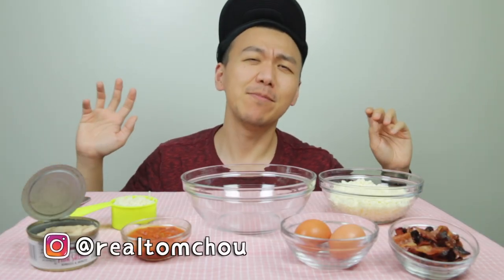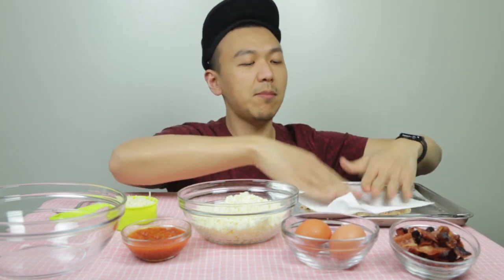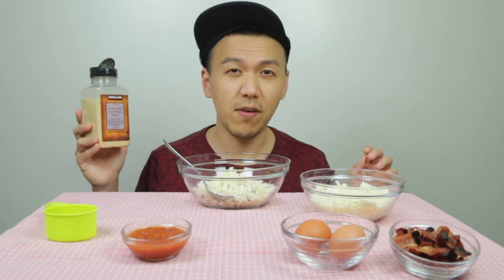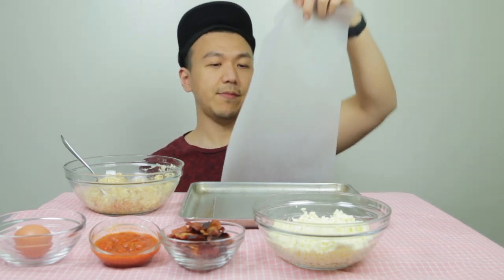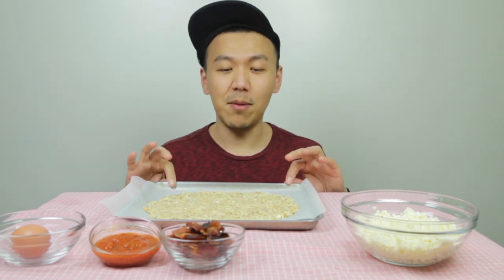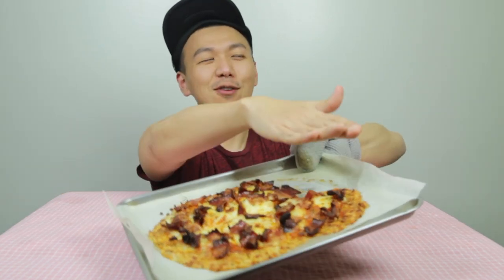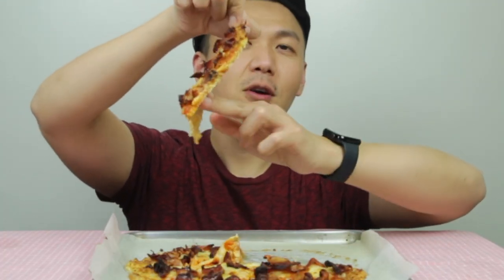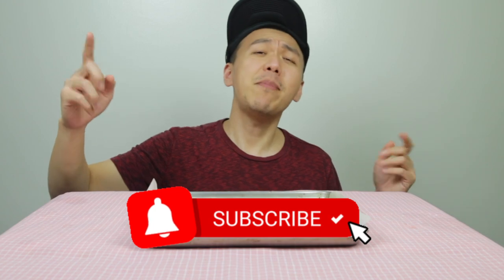KETO Salmon Crust Bacon Pizza Recipe